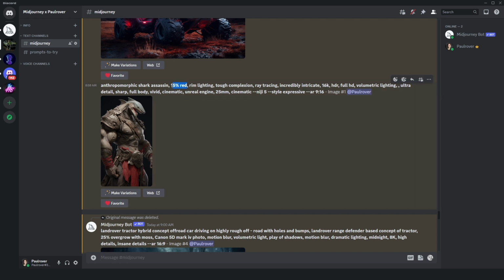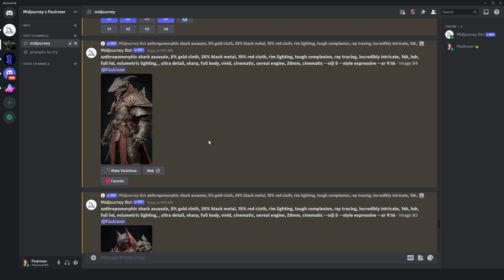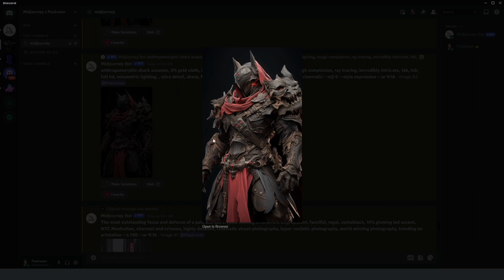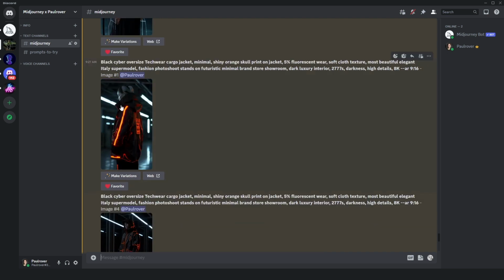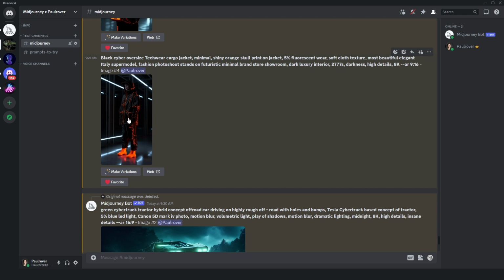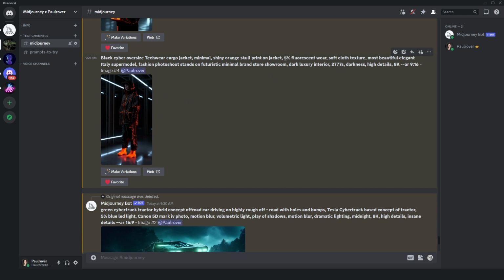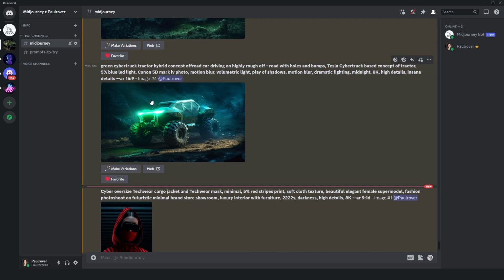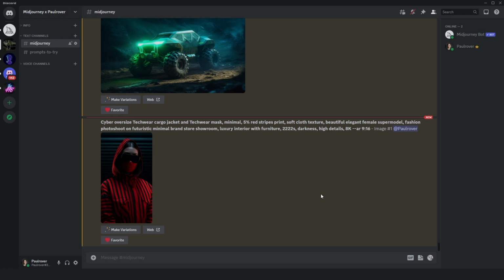Midjourney tip - control color accents of Ai images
This tip for Midjourney will help you to control color / material accents or proportions on your generative images

- join my Telegram channel and check Midjourney prompt collection of cool selected artworks. Daily posting!